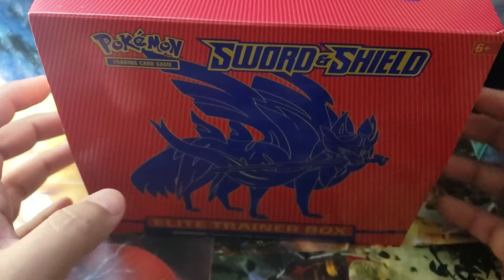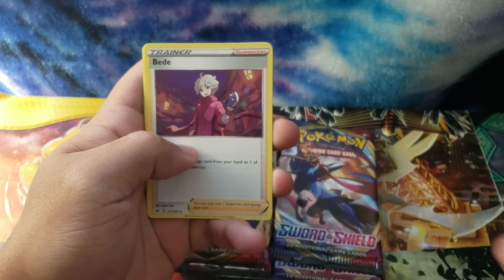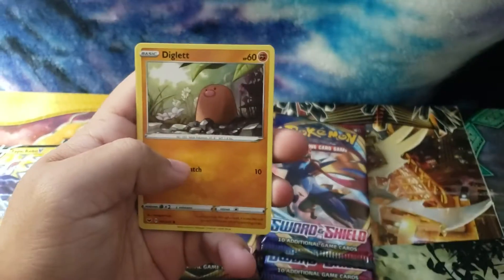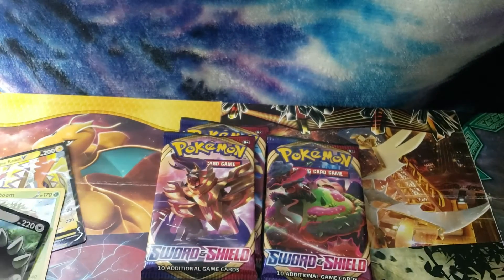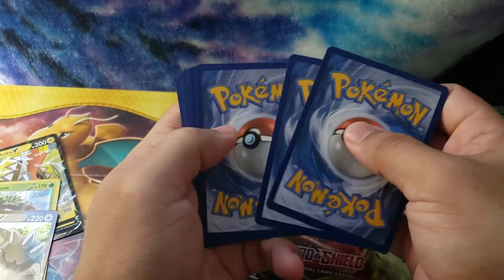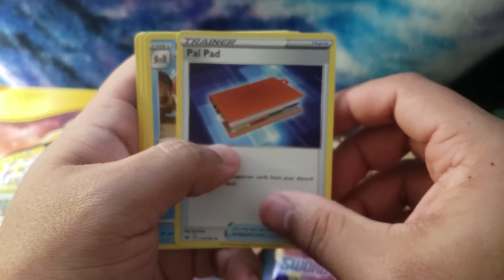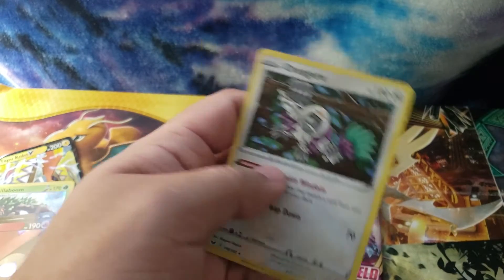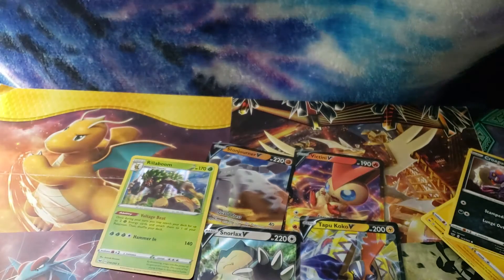First Pokémon Sword & Shield Elite Trainer Box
Hello my Name is Zuahme but everyone know me as Z
I'm a YouTuber,PS4 Gamer and Artist.
I love everything Pokémon related and all kinds of Art.
Hope you like what u see and stay :) have fun and much love!!
I stream Tomb Raider,Fortnite,Pokemon packs opening and new games soon.